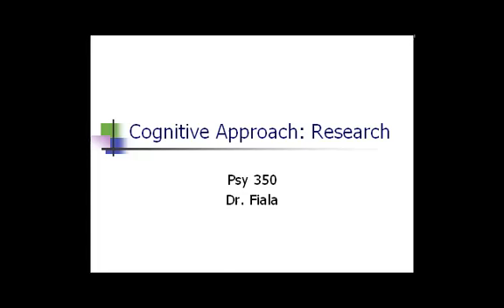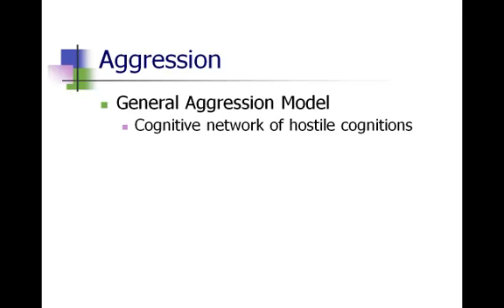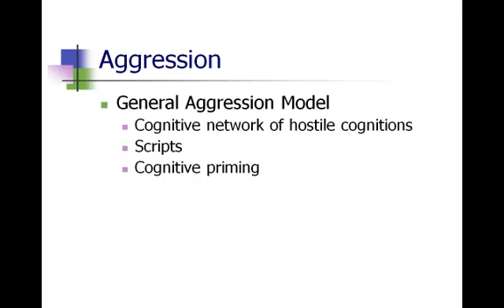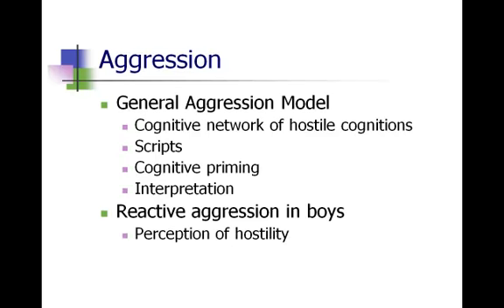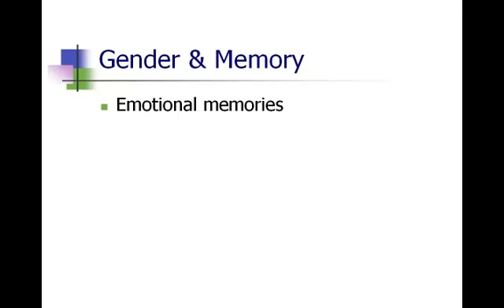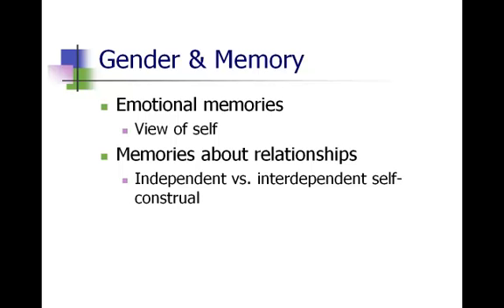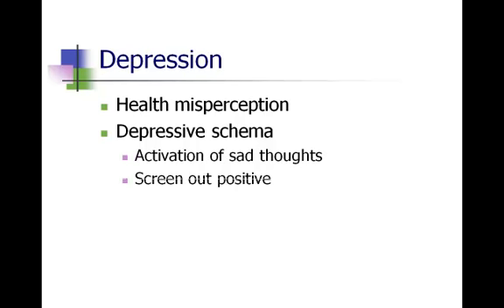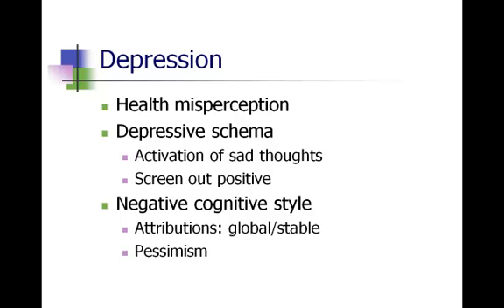cognitive research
350